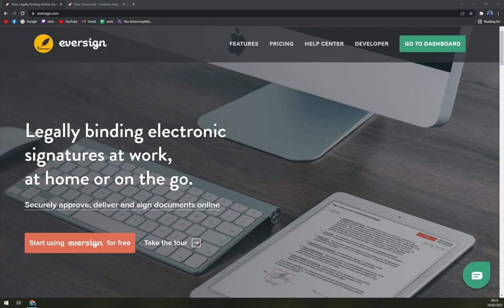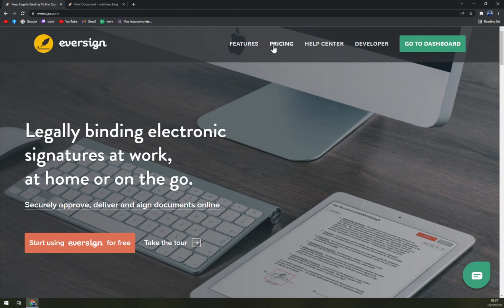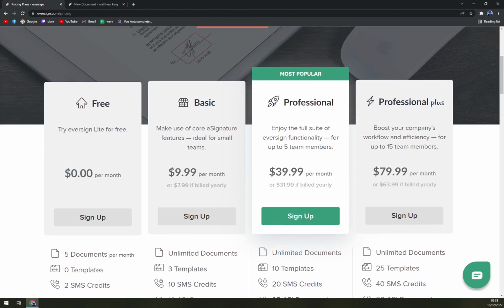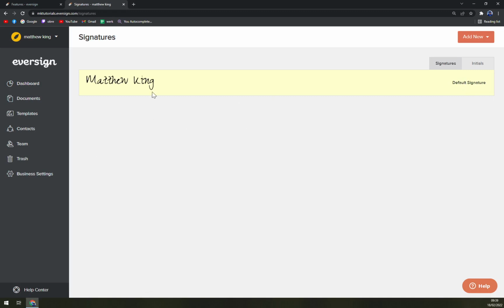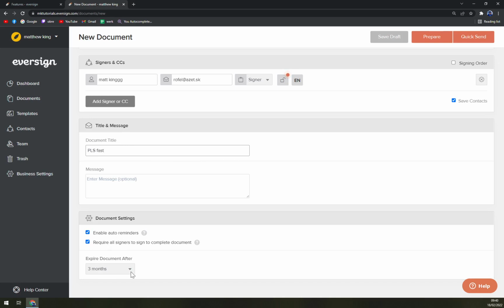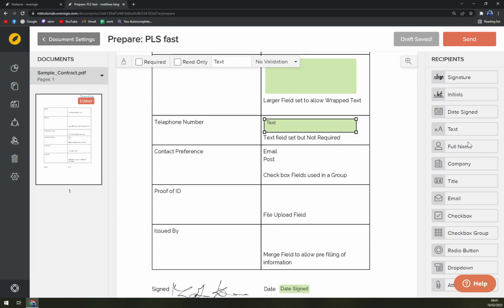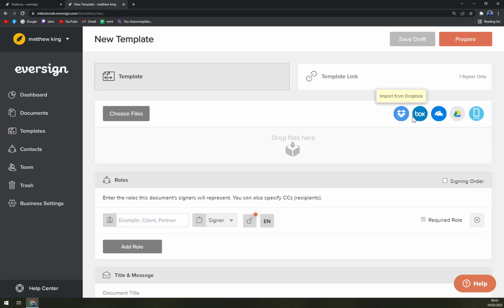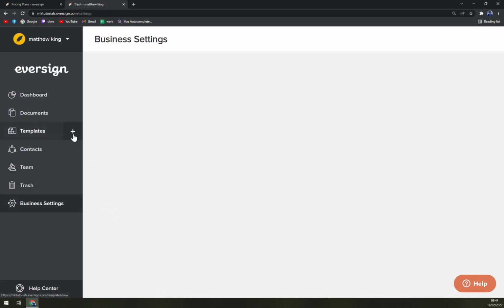How to Use Eversign - Beginners Tutorial 2022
In this video you will learn How to Use Eversign - Beginners Tutorial 2022

GET AMAZING FREE Tools For Your Youtube Channel To Get More Views:
Tubebuddy (For GROWTH on Youtube):